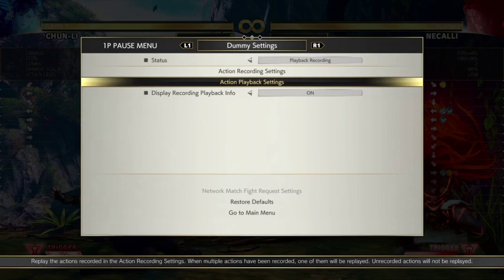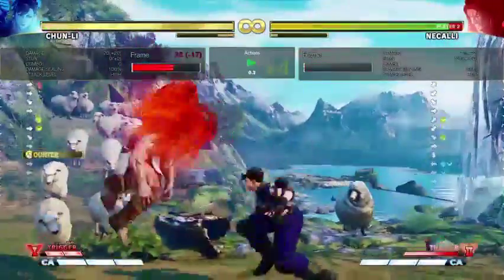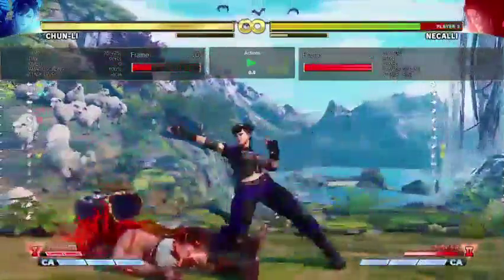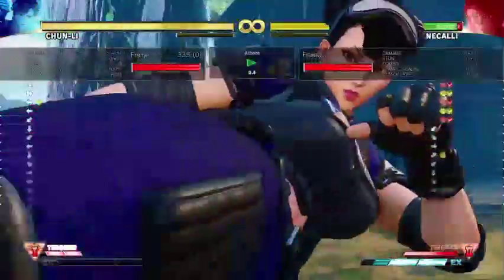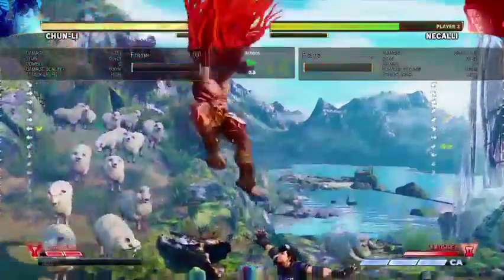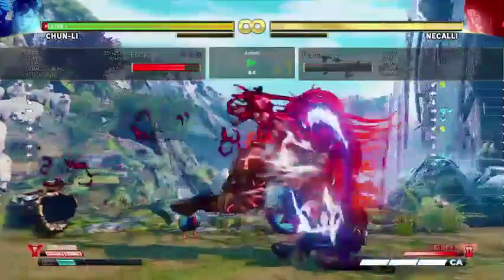Disc's Guidance: ProtoBlanka Summary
A summary of the techniques and design of what BlankaBot will need to be an  effective training partner.